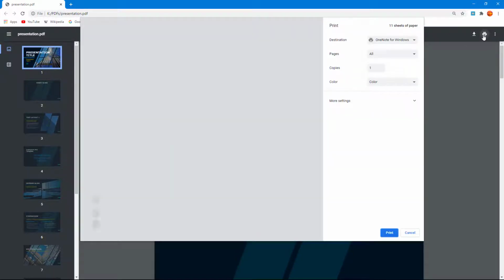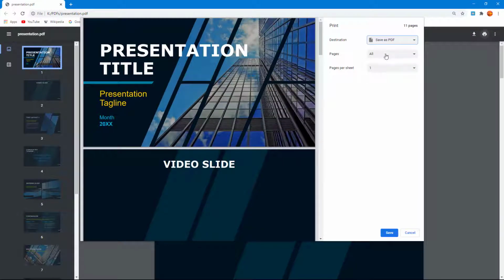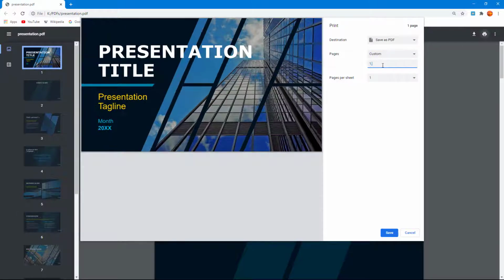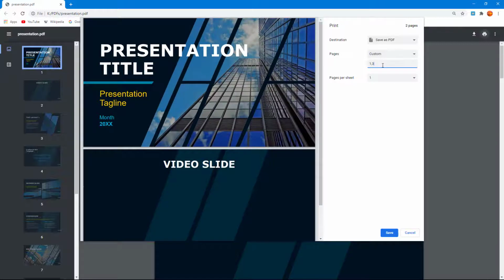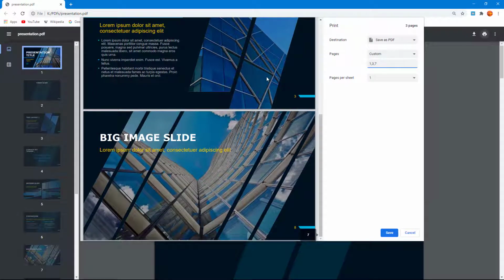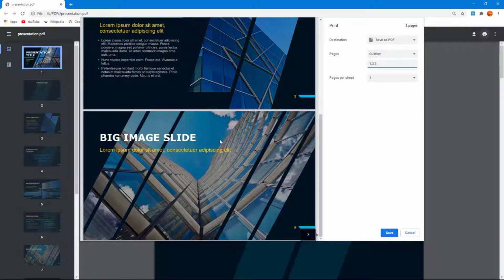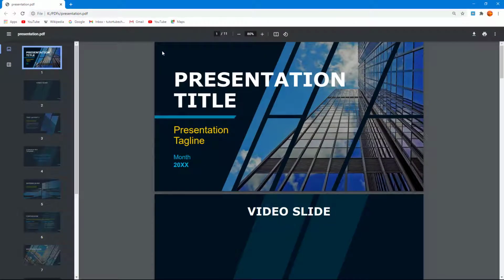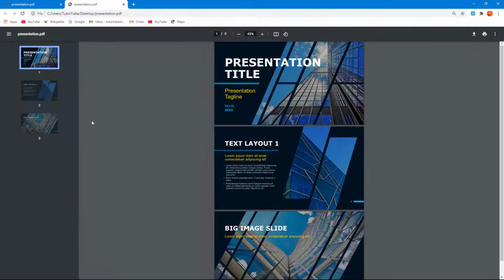Google Chrome - Tutorial 57 - Dividing PDF Files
In this tutorial, we will be discussing about Dividing PDF Files in Google Chrome